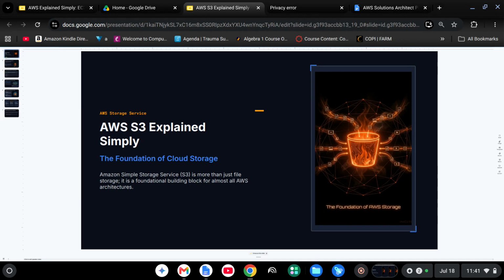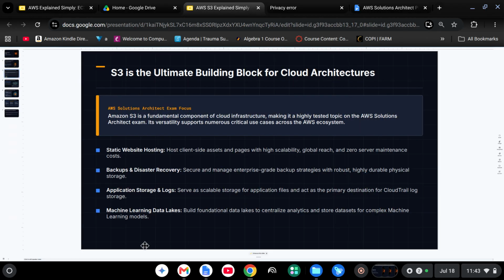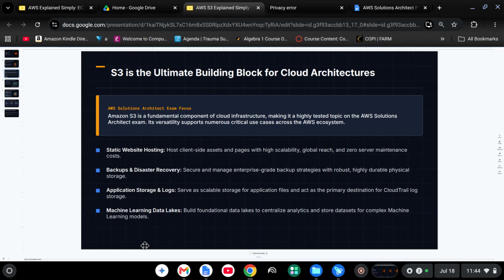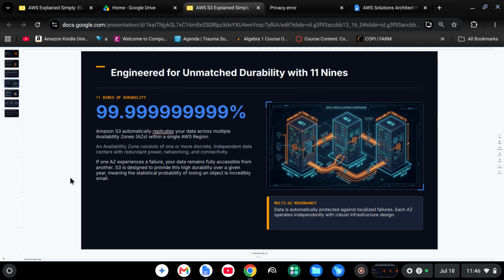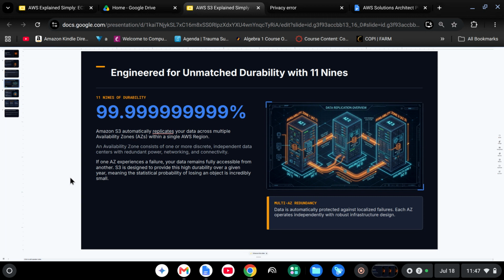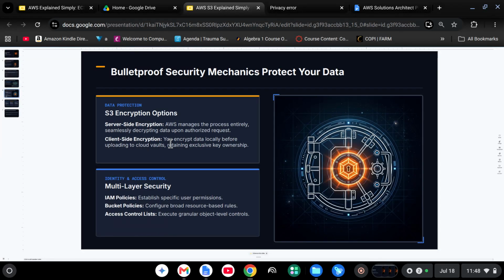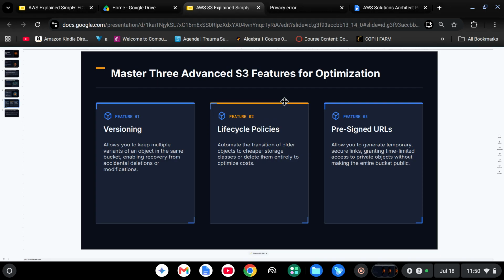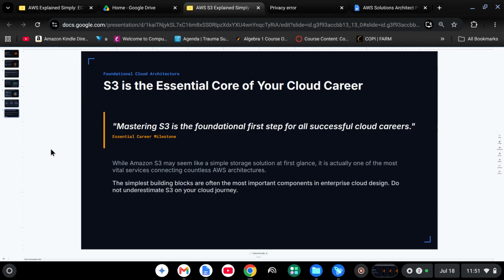AWS Explained Simply: Amazon S3 The Foundation of AWS Storage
Welcome to AWS Explained Simply!

In this video, we break down Amazon S3 (Simple Storage Service) in an easy to-understand way. Instead of memorizing AWS services, we'll focus on what S3 is, why it's important, and how it's used in real world cloud architectures.

What Amazon S3 is
What buckets and objects are
How S3 keeps your data secure
Why durability matters
How S3 stores data across Availability Zones

Common use cases like backups, static websites, log storage, and disaster recovery

Whether you're studying for the AWS Certified Cloud Practitioner, AWS Solutions Architect Associate, or simply learning cloud computing, understanding Amazon S3 is essential.

Coming next:
• IAM Explained Simply
• VPC Explained Simply
• Route 53 Explained Simply
• AWS Security Specialty Journey
• Hands-on AWS & TryHackMe Labs

X